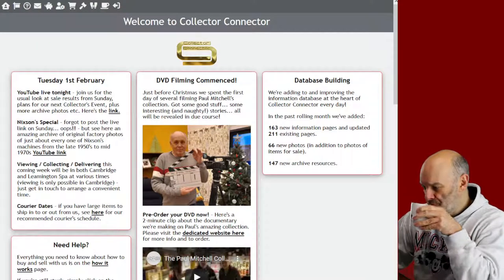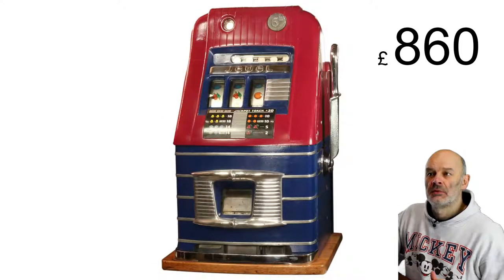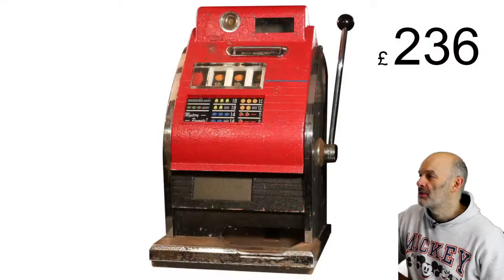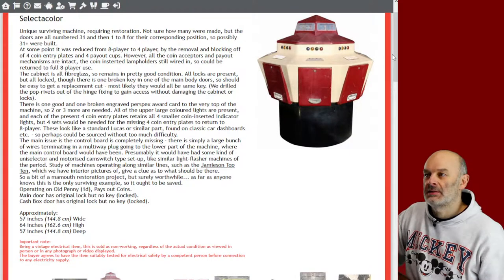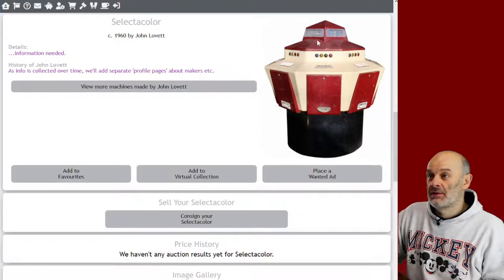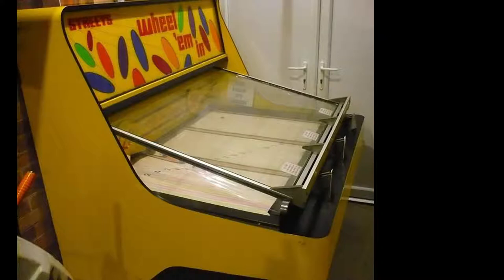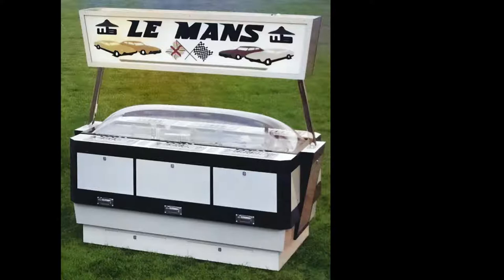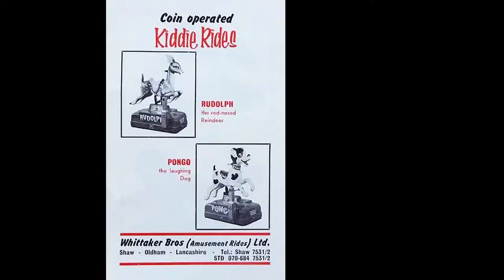The Tuesday Totalisator - 1st Feb 2022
A look at the prices achieved for Sunday's sales, chat about our next collector's event, plus more archive photos etc. to look at.

Why not subscribe and join in the chat at our regular Tuesday evening look at all the sales prices we achieved this past week, plus a look at the latest happenings on our